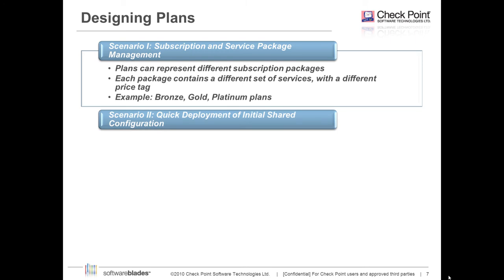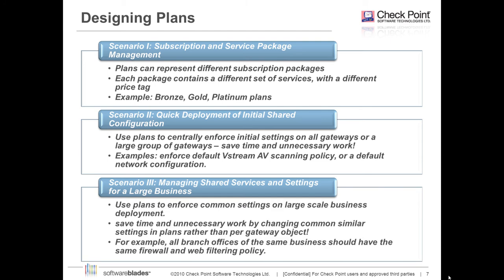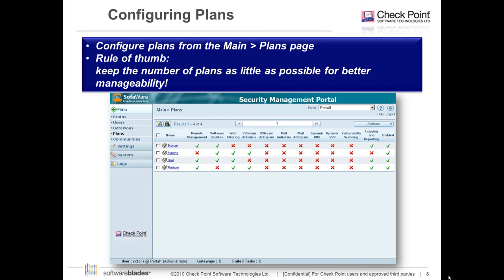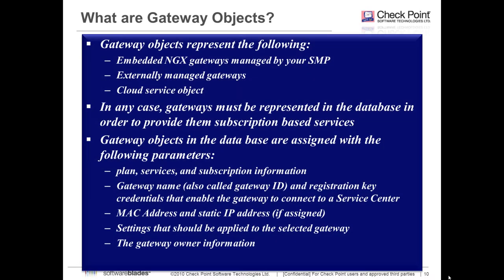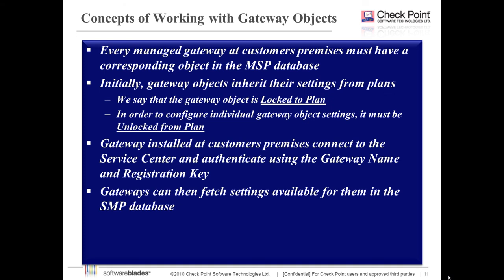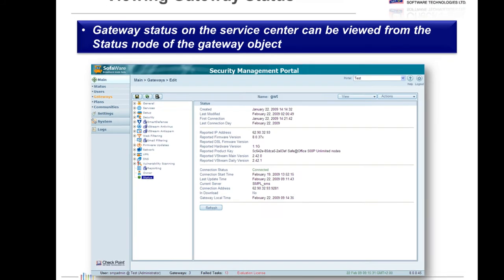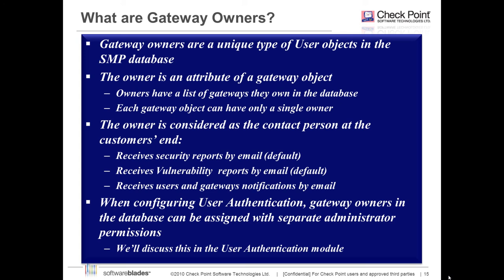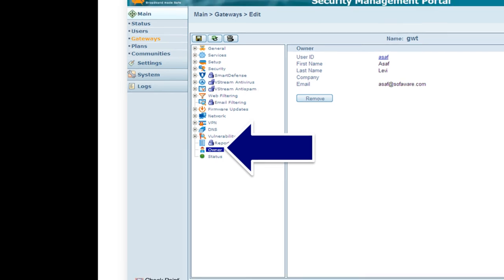Plans,Gateways and owners Session #5.mp4